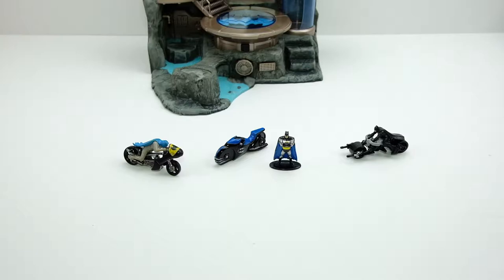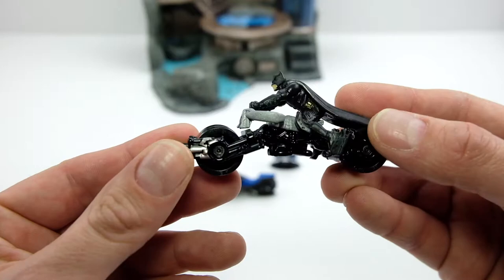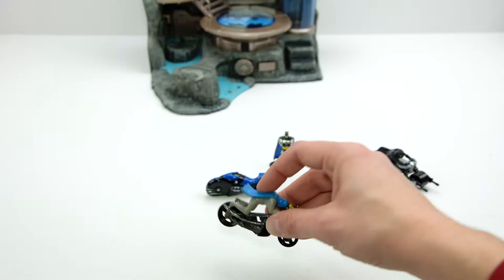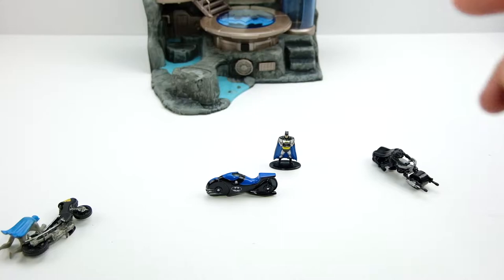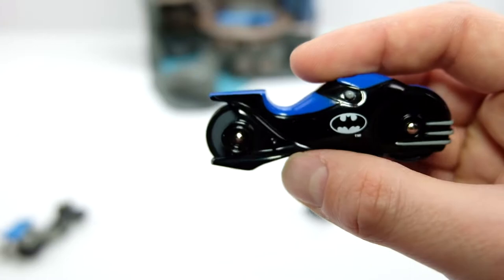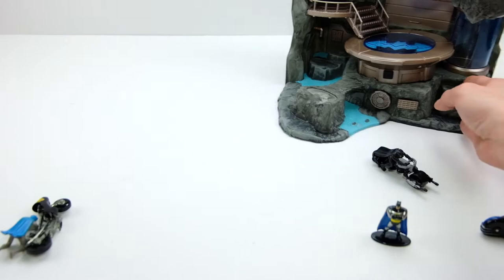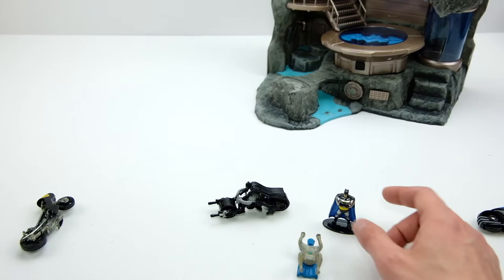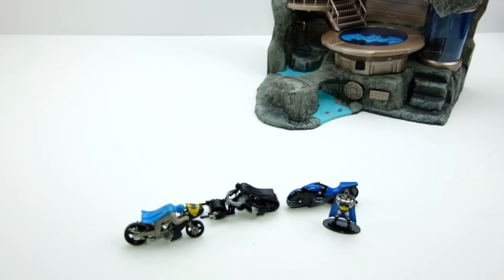The Dark Knight Rides: Batman's Batcycles from Corgi, Ertl & Hot Wheels + an Exciting Announcement!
It feels like it has been forever, but here's a new video and some exciting news! I have joined the writing team over at the Lamley Group and will be adding posts weekly!

This video goes along with the Lamley post I did on these three Batcycles -- so be sure to check it out and read all about the history of each Batcycle and the finer details on each of them. After watching which one is your favorite Batcycle and why? Leave your answer in the comments and I'll try to respond to you!

My goal is to hit 1,000 followers by this summer!